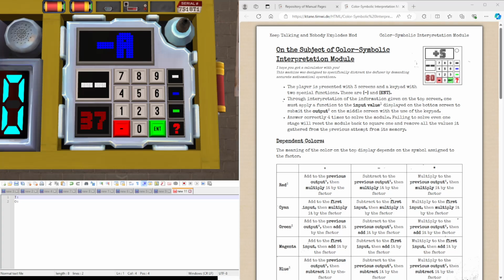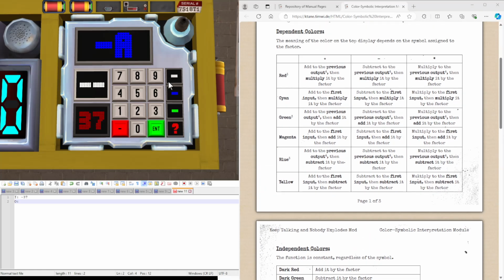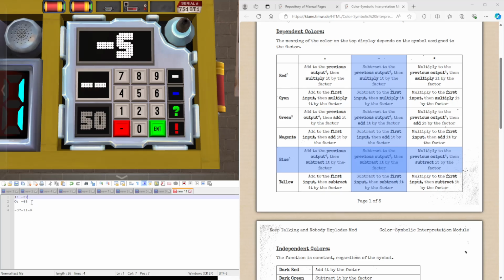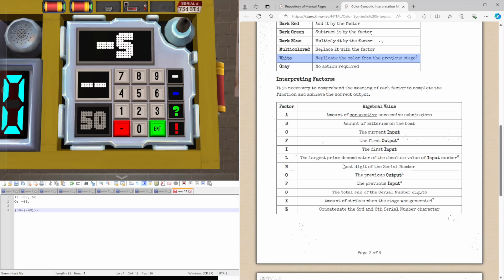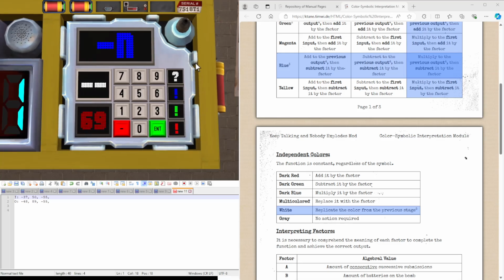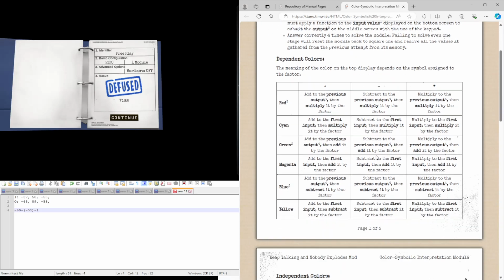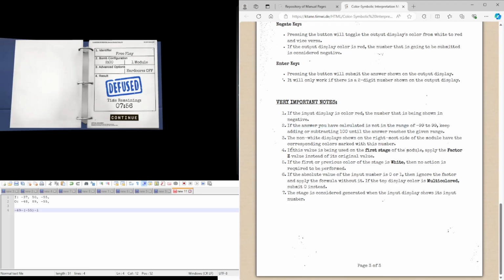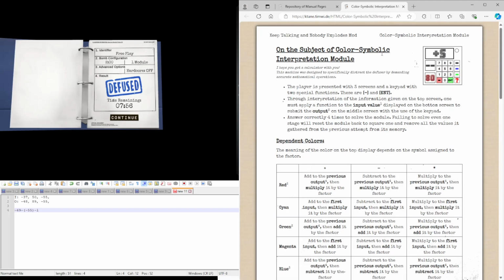KTaNE - How To - Color-Symbolic Interpretation Module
Really using that title to it's fullest potential XD